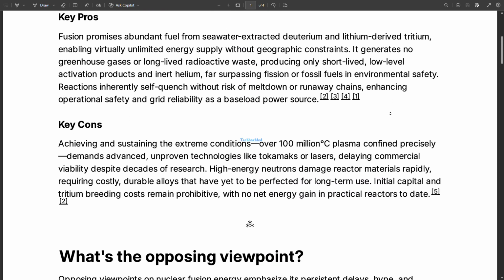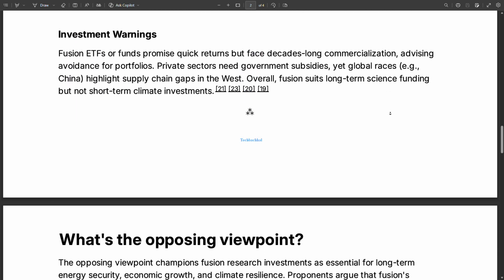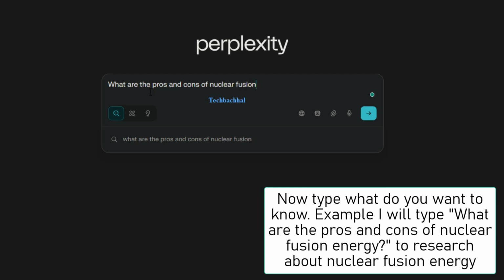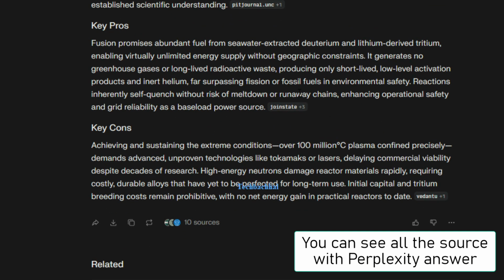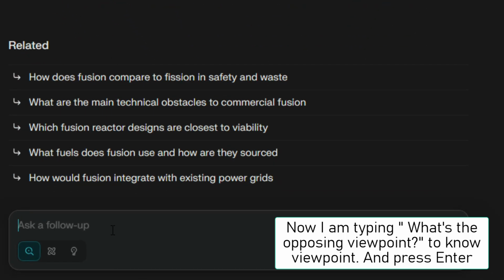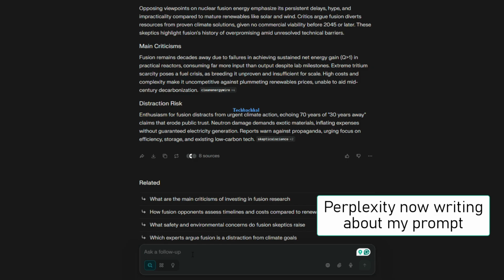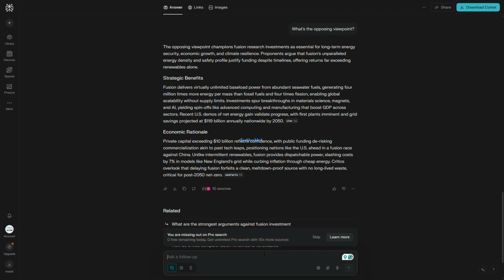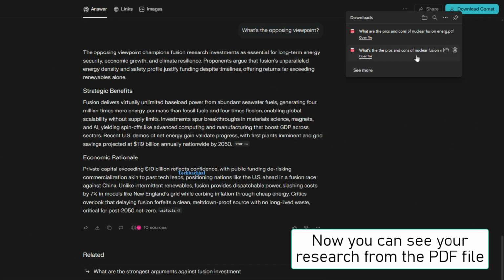How To Use Perplexity Ai For Research 2026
Want to do faster and smarter research in 2026? In this video, you’ll learn how to use Perplexity AI for research to find accurate answers, summarize sources, and verify information in seconds. Perplexity AI is one of the best AI research tools for students, creators, and professionals who want reliable, source-backed results.

In this step-by-step tutorial, you’ll discover how to:

Use Perplexity AI for academic and online research

Ask better research questions and prompts

Get source-cited answers and summaries

Compare information from multiple references

Save time while improving research accuracy

Whether you’re a student, researcher, blogger, or content creator, this guide will help you use Perplexity AI effectively in 2026 and boost your productivity.

00:00 Intro
00:10 Login
00:31 Prompt typing
01:46 Outro